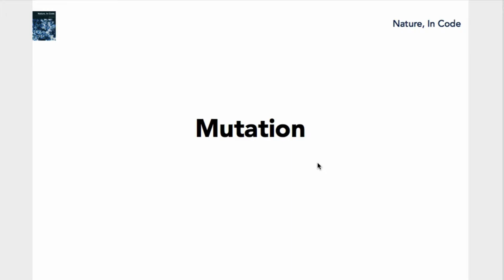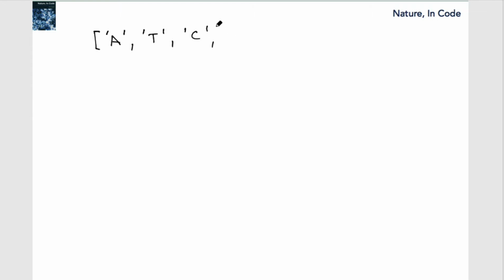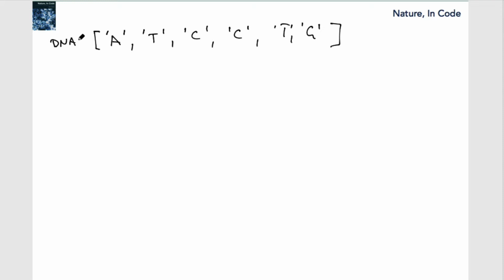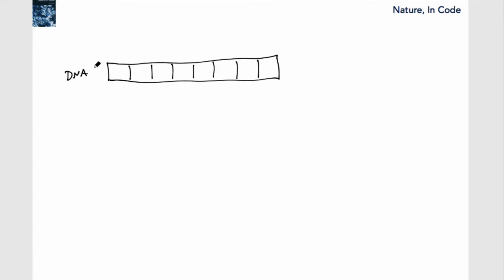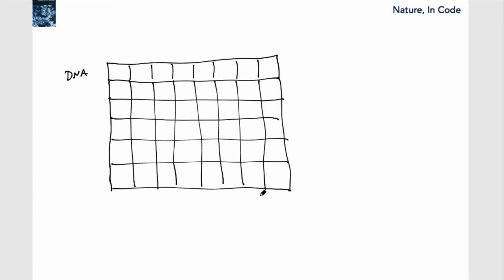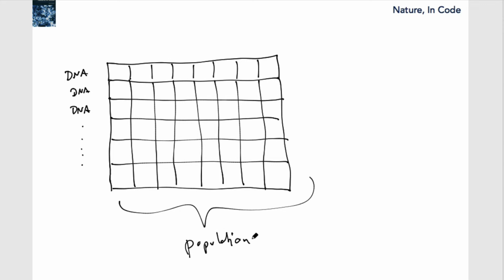Nature, In Code - Chapter 4, Lecture 1